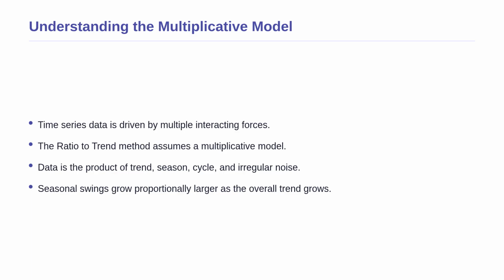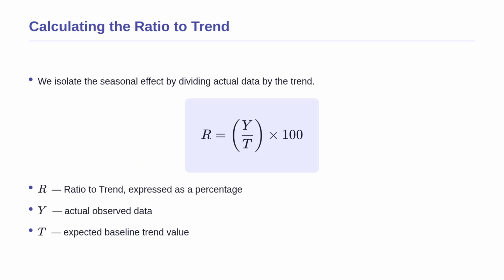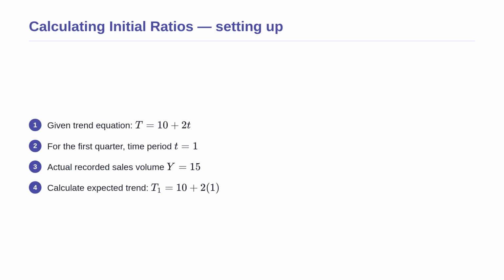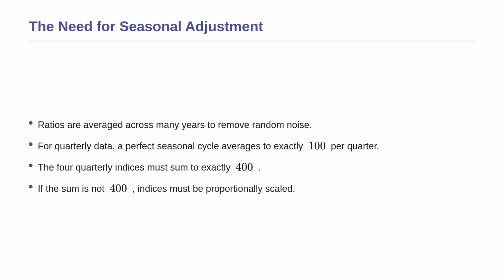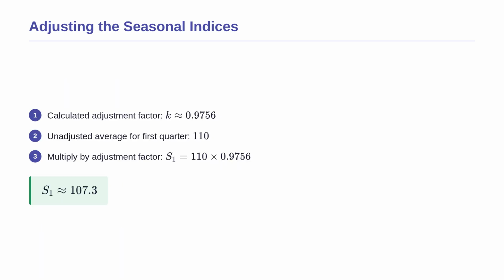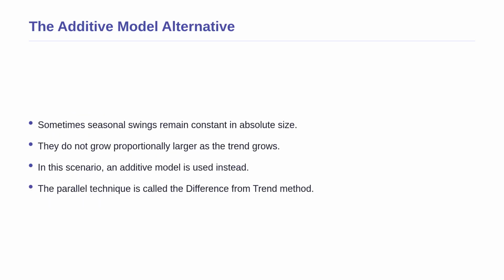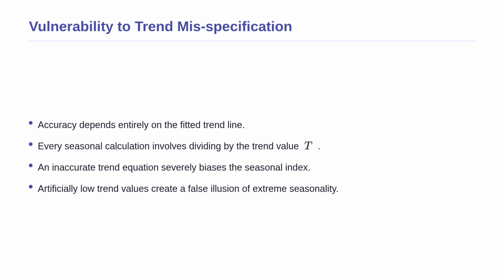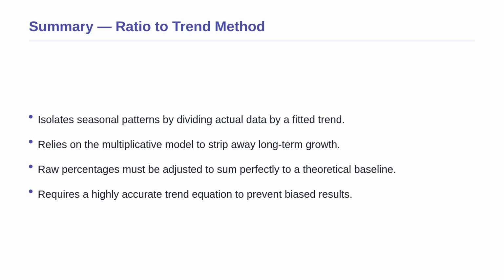Time Series Analysis - Ratio to Trend Method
Video lecture on Ratio to Trend Method for Time Series Analysis.